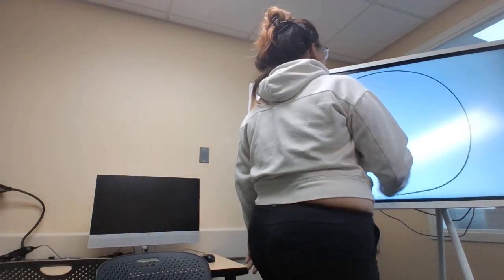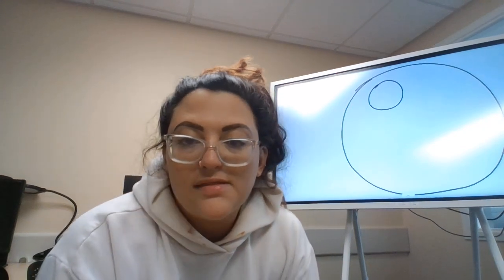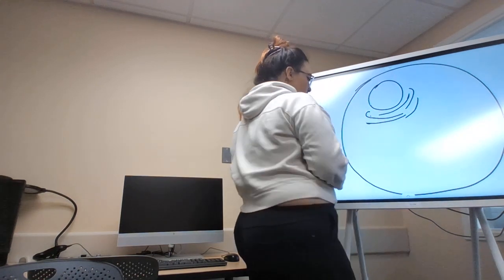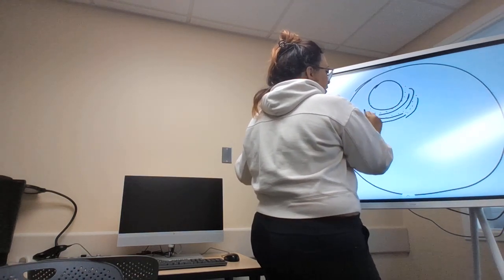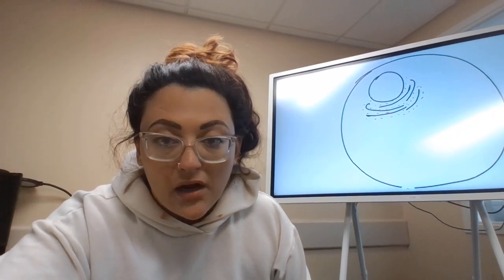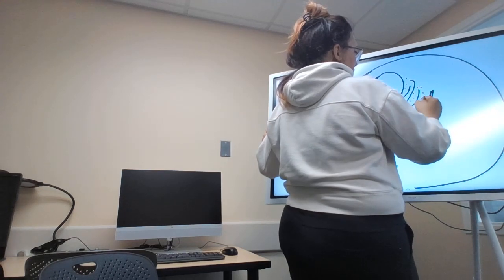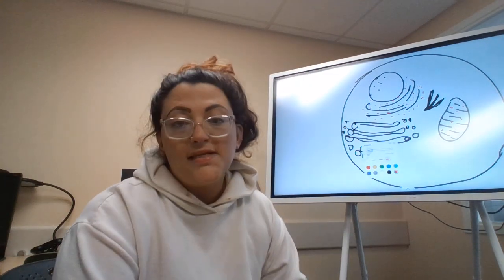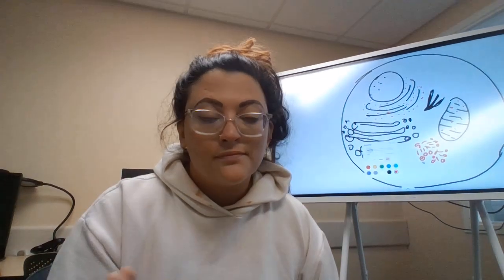Cell Organelles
Anmarie Sica
BSC 2085 Broward College
Dr. Acurio